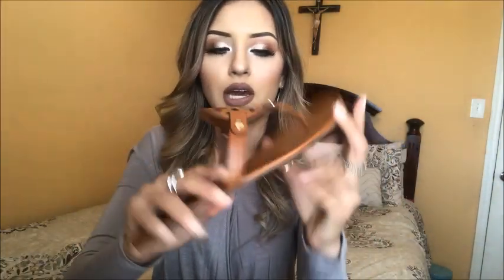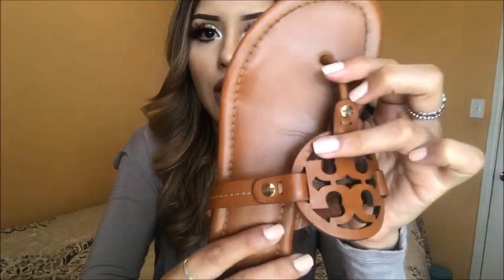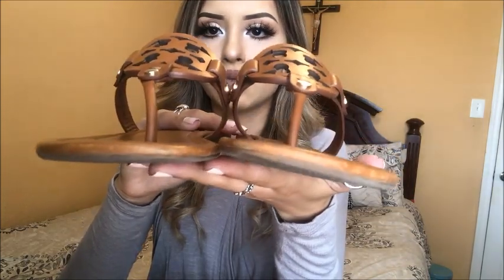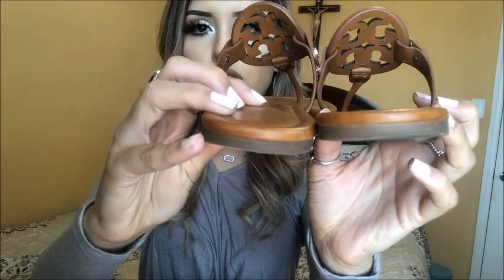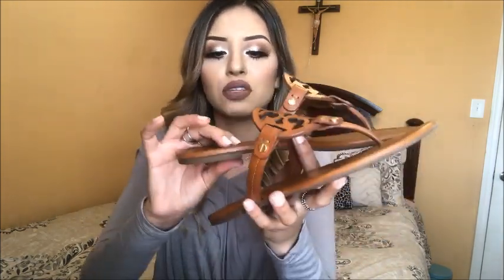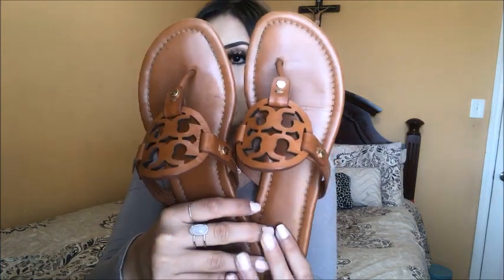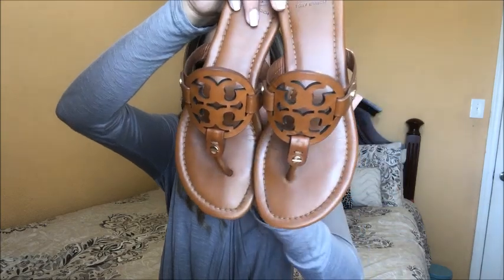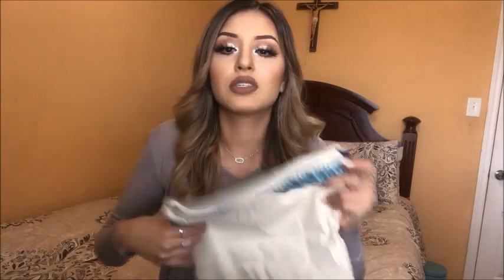Tory Burch Miller Sandal Review + Wear & Tear + Are They Worth It?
Hey girls, hope you all enjoyed this review. I was initially planning on doing a one year wear and tear but I felt like filming today so that's why I went ahead and did so lol, i'll do it at one year if you girls want to.